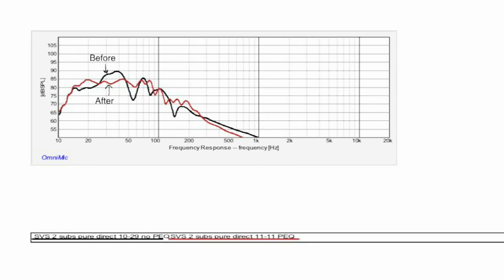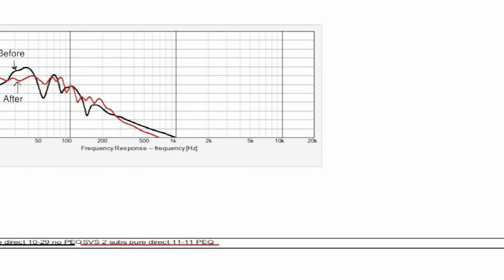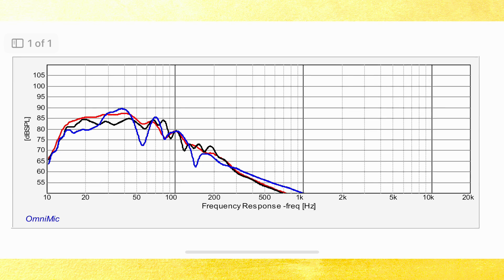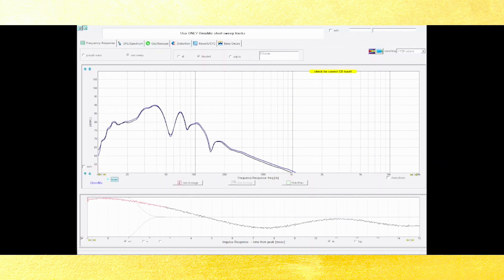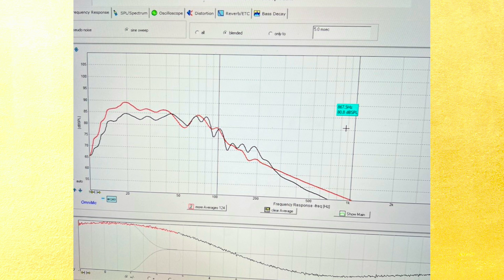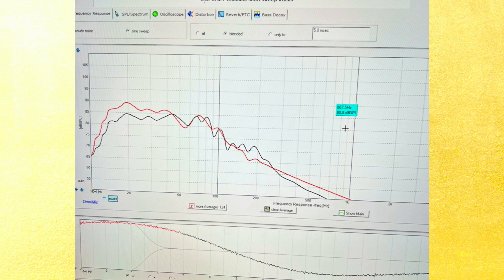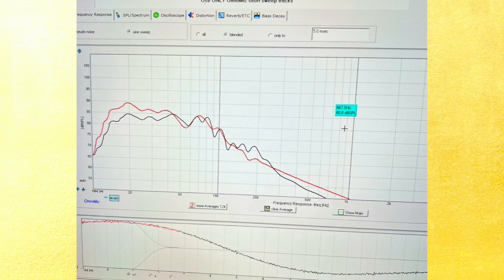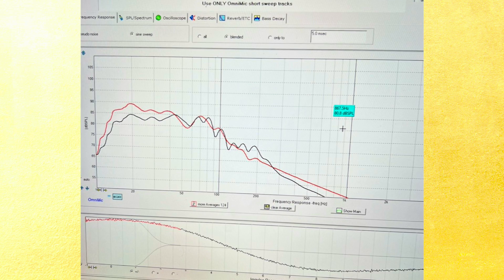Subwoofer calibration: Using Parametric EQ to get the most out of Audyssey MultEQ